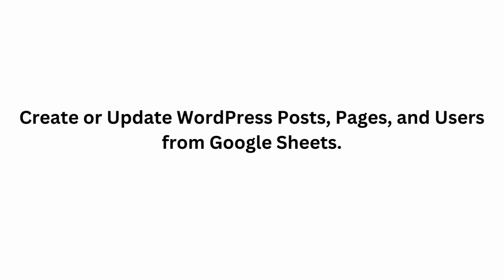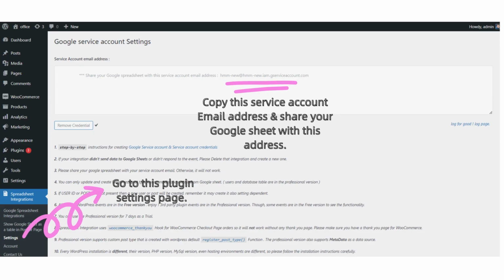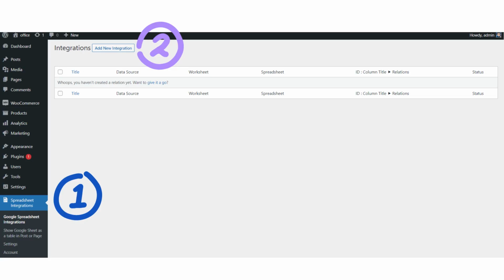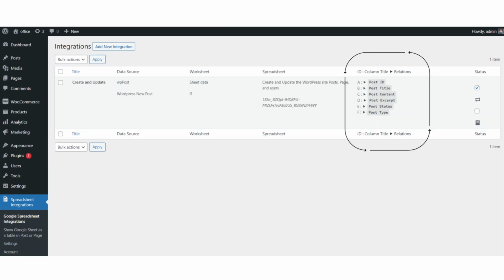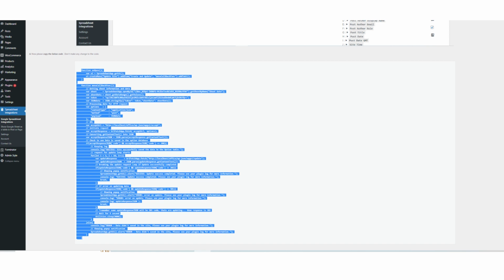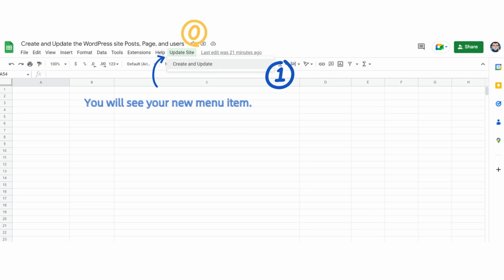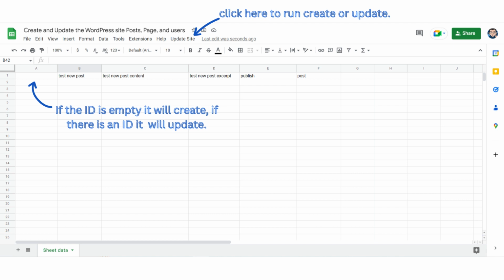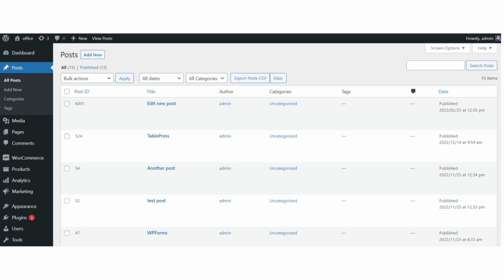Create or Update WordPress Posts, Pages, Users from Google Sheet